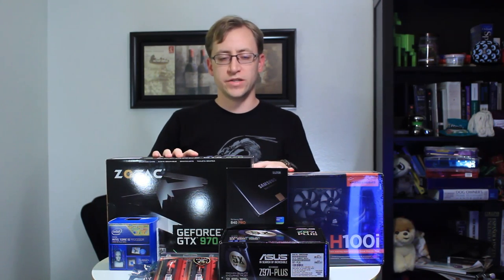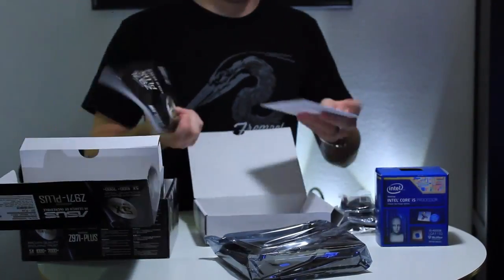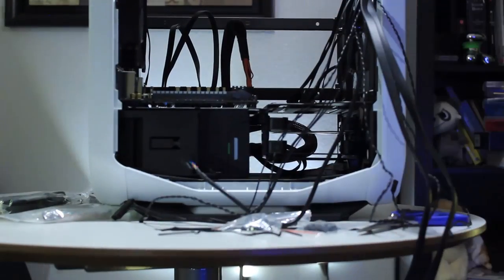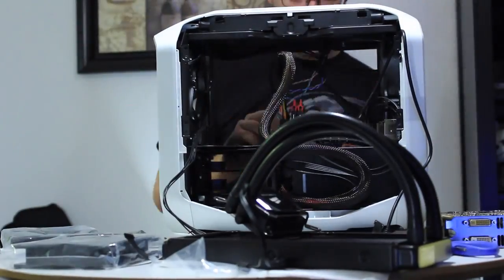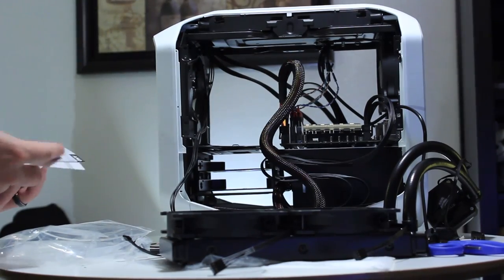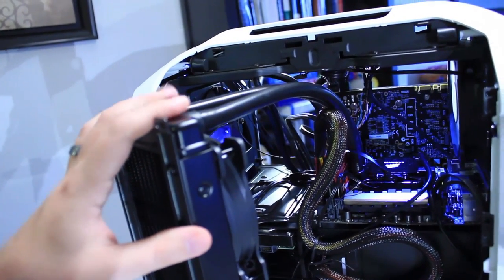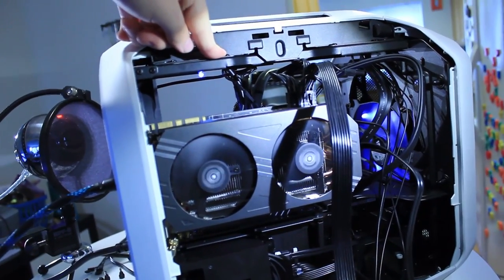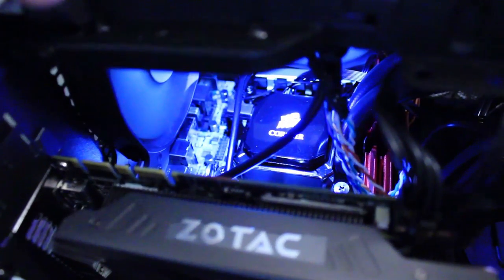I Build a PC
I built a new computer. This isn't really a how-to, but it's not to hard to find instructional videos for all of the components featured here. I just wanted to document my personal experience. Remember to ground yourself before handling sensitive components, and don't work on your machine while it's turned on. Your mileage may vary.

Parts List!
Intel i5-4690K (Devil's Canyon)
Zotac nVidia GeForce GTX 970
Corsair Trident 2400MHz 16GB DDR3 (2x8GB)
Samsung 840 Evo 500GB SSD
ASUS Z97I-PLUS Mini-ITX motherboard
Corsair H100i liquid CPU cooler
Corsair CX750M PSU
Corsair Graphite 380T Portable Case

Don't forget you'll also need Windows, a keyboard and mouse, a monitor, some headphones or speakers, and maybe the use of an optical drive, none of which are included in my $1500 estimated cost.